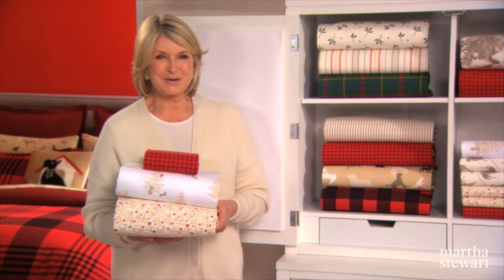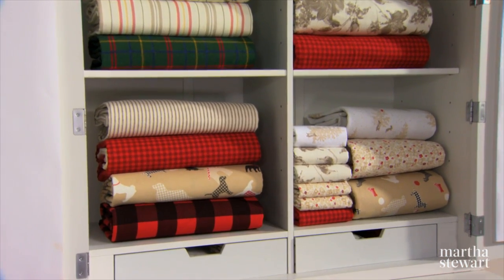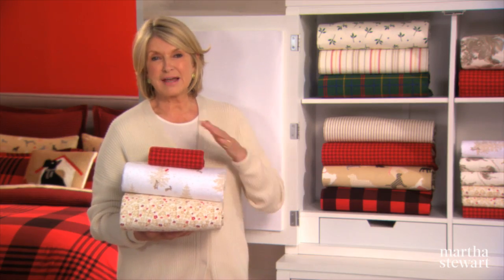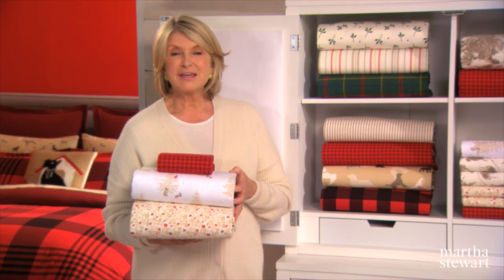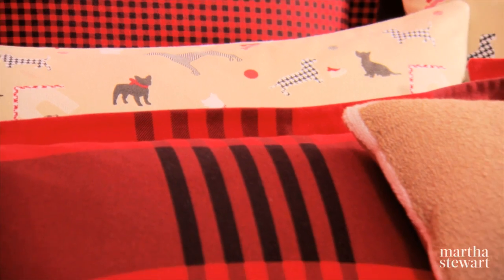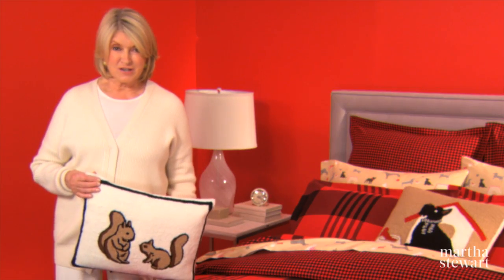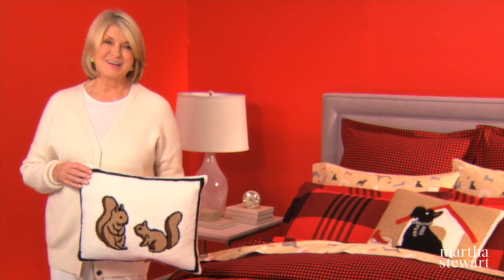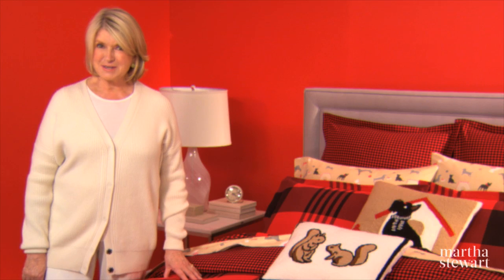Warm, Flannel Bedding for this Holiday Season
Martha gives quick tips on making beds cute and cozy with her flannel bedding, only at Macy’s.